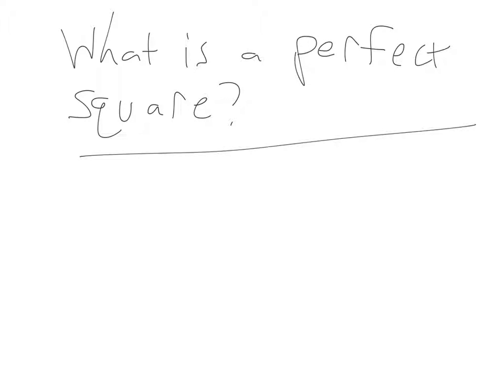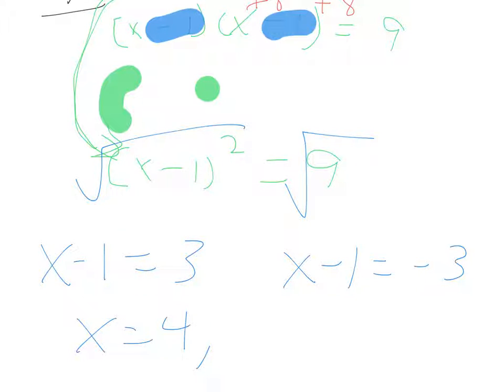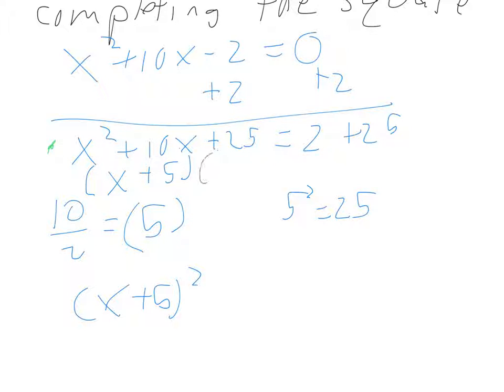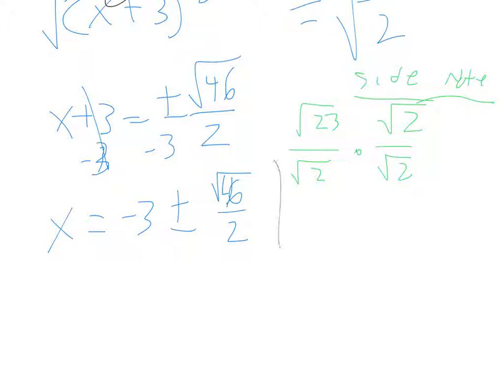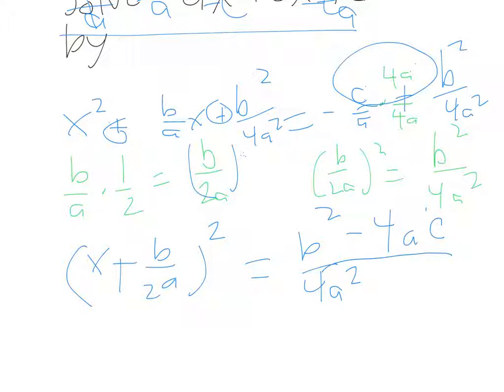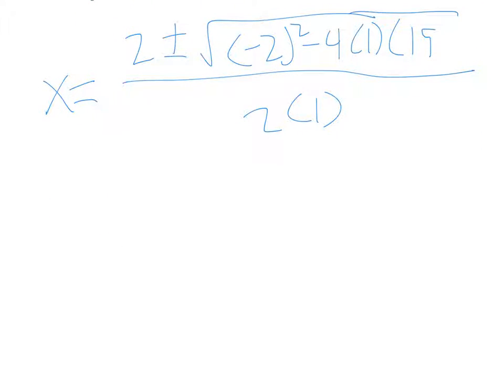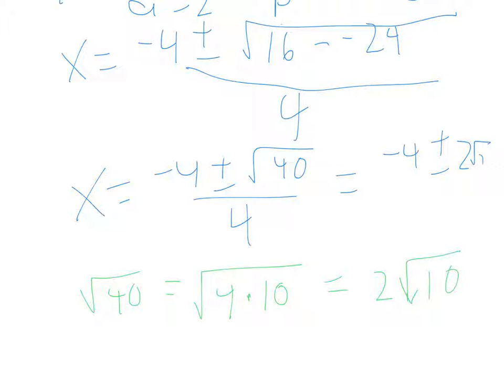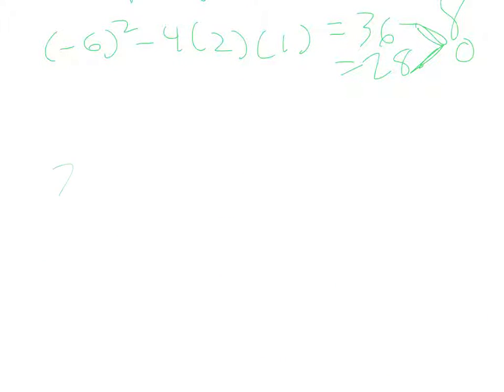Quadratics Part 2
This video discusses the quadratic formula as well as completing the square.